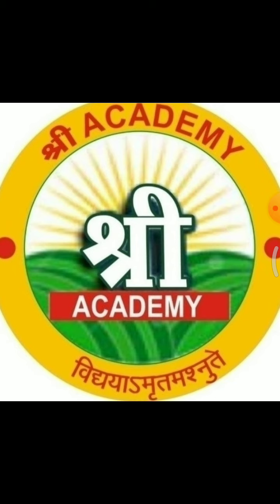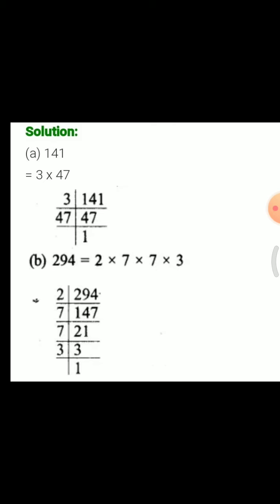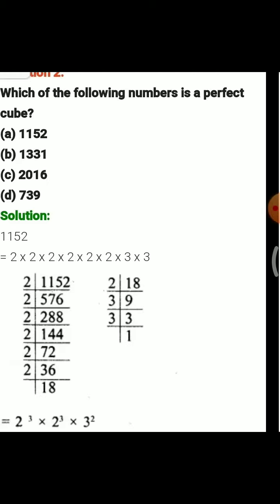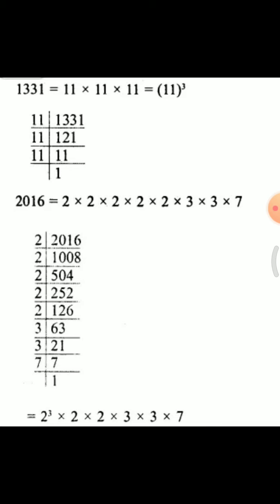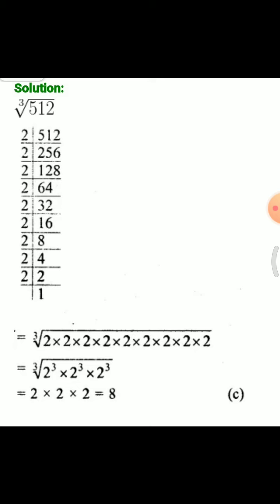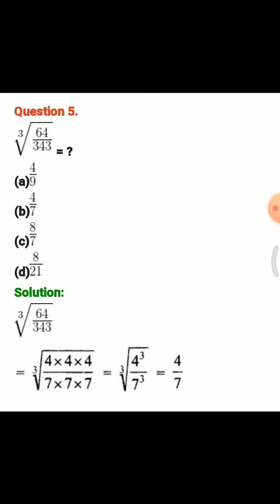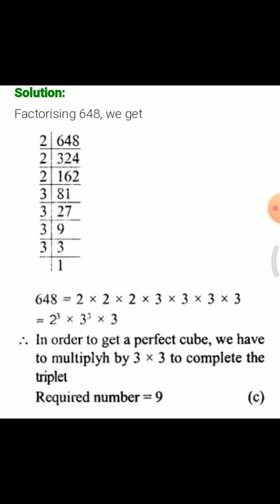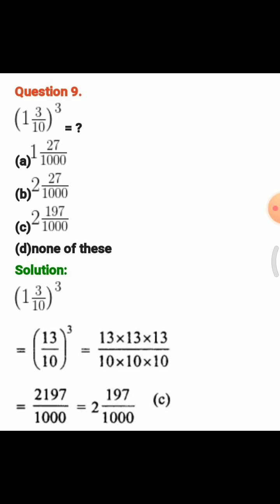Class 8 ex 4 d